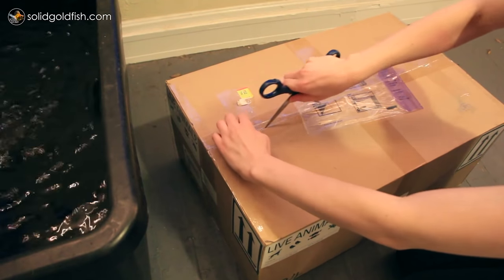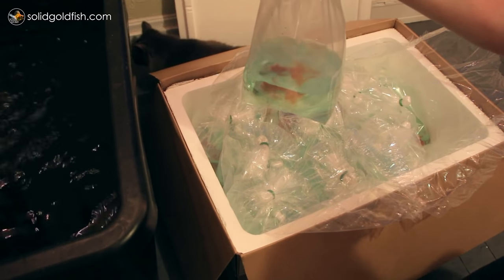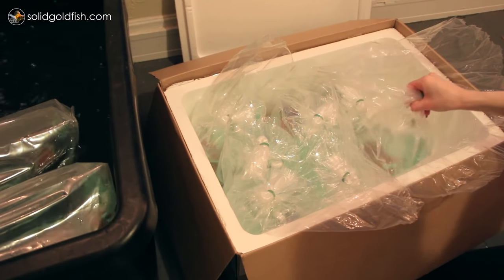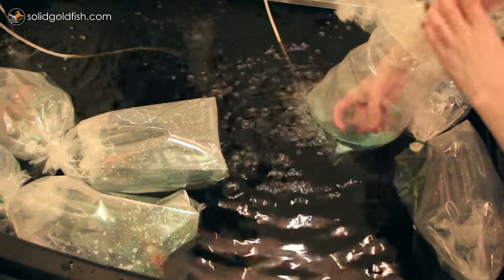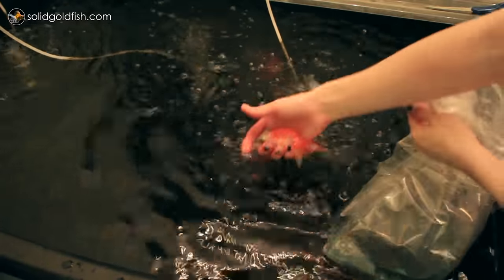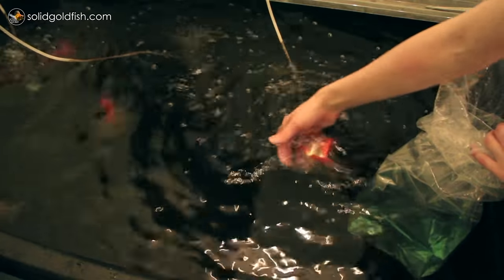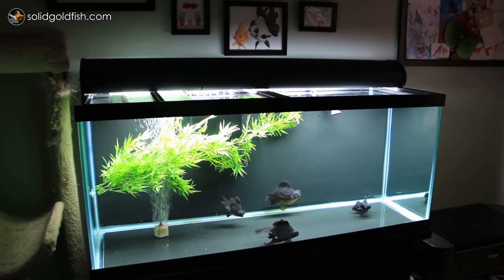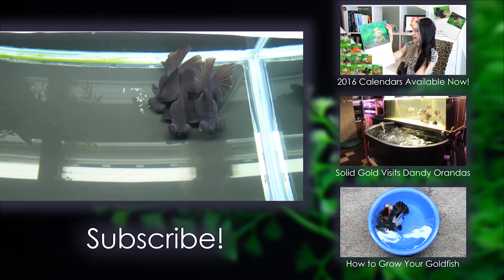10 New Breeder Fish from Dandy Orandas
▼ LOTS OF INFO ▼ I had the unique privilege of traveling to Dandy Orandas in Michigan to hand-pick my own fish in person. This addition of 10 butterfly telescopes rounds out my group of broodstock and should allow me to produce some beautiful baby butterflies in the near future!

FISH DAY FRIDAYS ► New videos are uploaded every Friday!